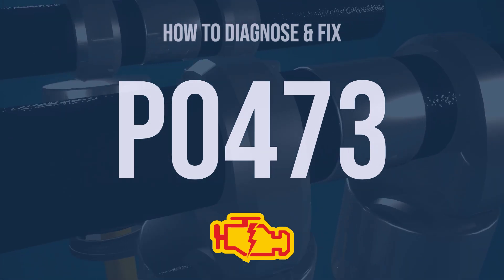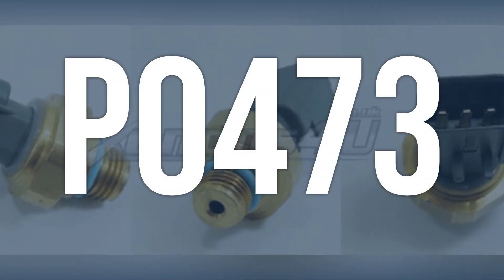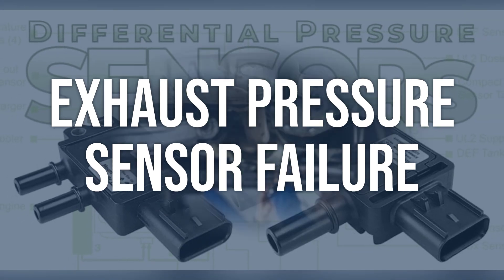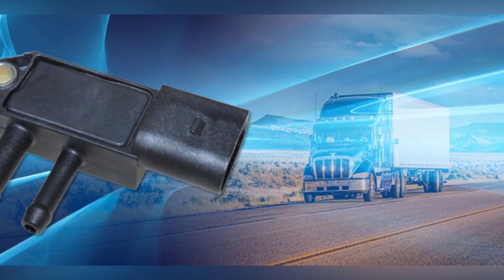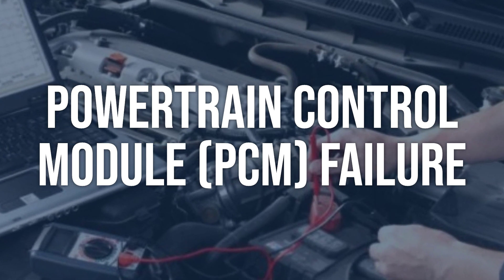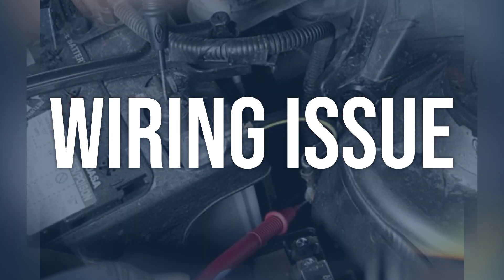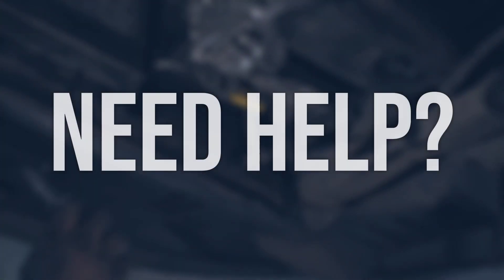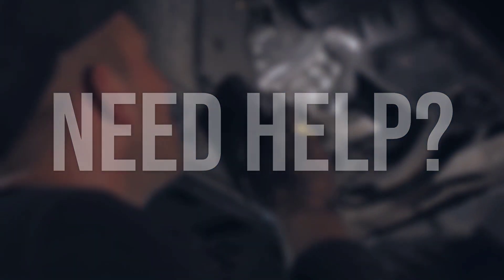How to Diagnose and Fix P0473 Engine Code - OBD II Trouble Code Explain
OBD-II Code P0473 means that there is a high voltage signal from the Exhaust Pressure Sensor, indicating a potential issue with the sensor or the PCM.
f1e4